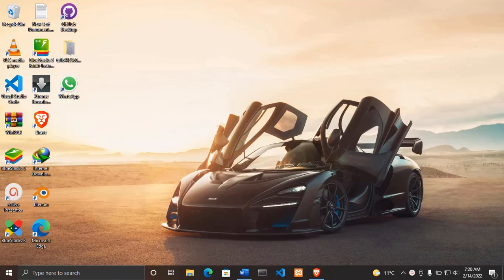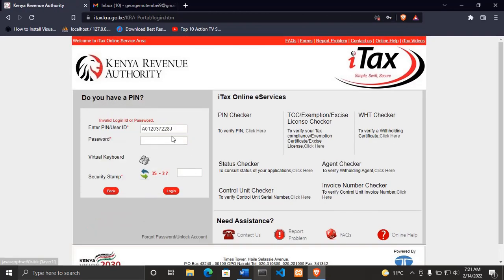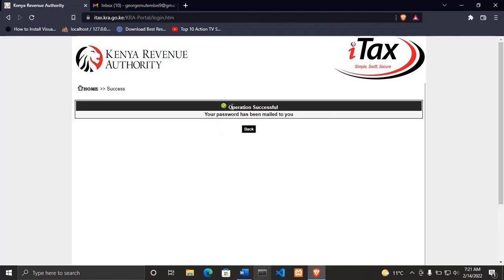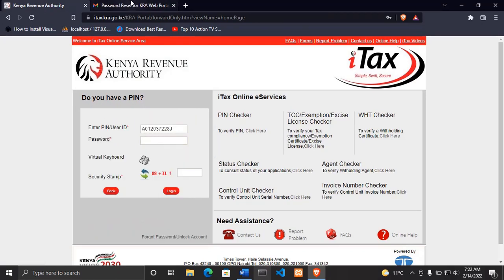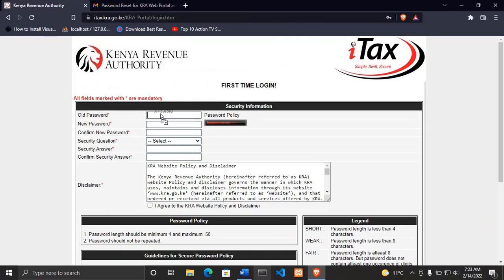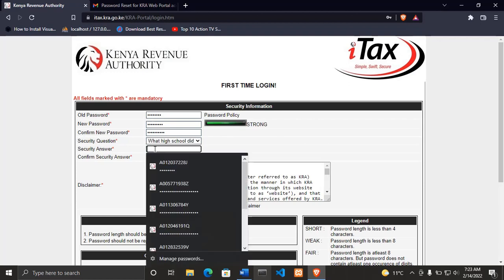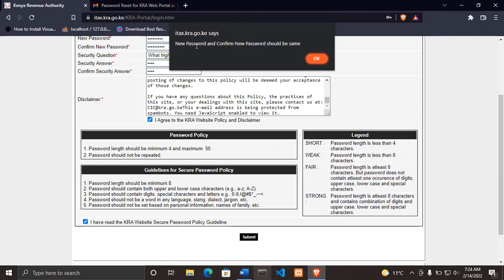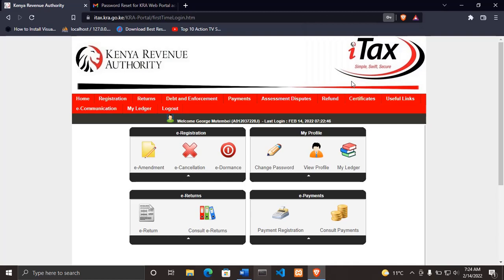HOW TO RESET KRA PASSWORD IN 2022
Have you forgotten your KRA iTax Password? Learn How To Reset Forgotten KRA Password Using KRA iTax Portal and get a new iTax Password
Hello and welcome  Gtech Solutions Ke YouTube channel,  I'm George Mutembei and am a Software Engineer from Kenya.
At Gtech Solutions Ke we do all Tech video that are meant to educate each and every one of us in the tech world.
We publish video regularly on our channel showing you how to solve several problems and also teaching tutorials on IT.